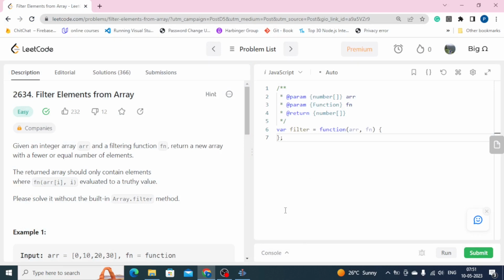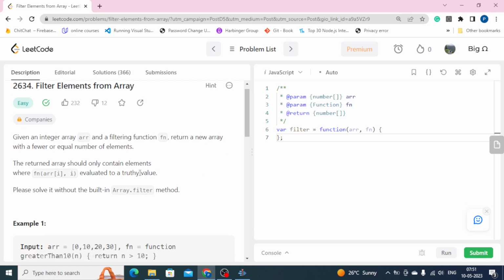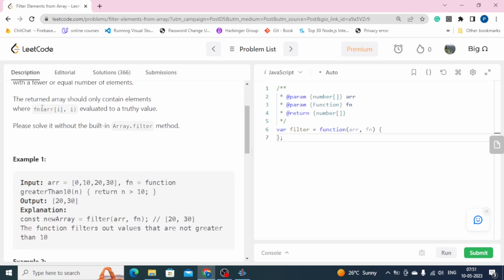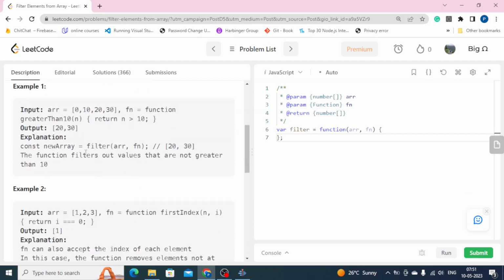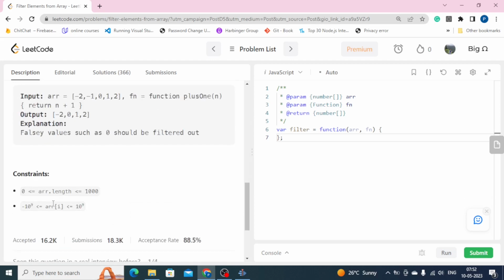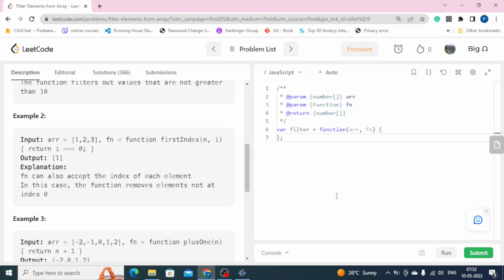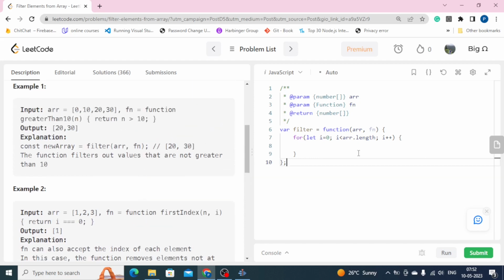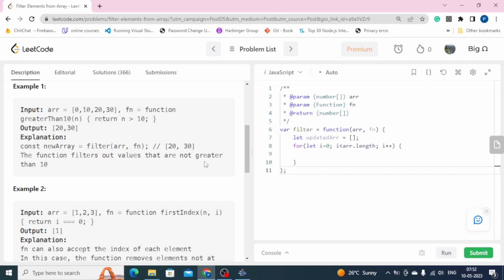2634. Filter Elements from Array 😎 || Leetcode 30 days JavaScript challenge✌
2634. Filter Elements from Array 😎 ||  Leetcode  30 days JavaScript challenge✌